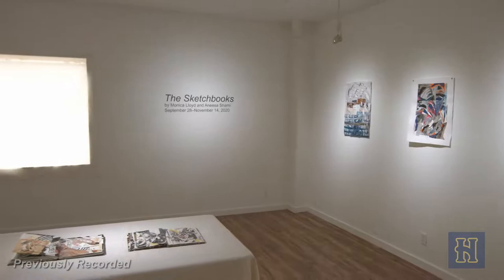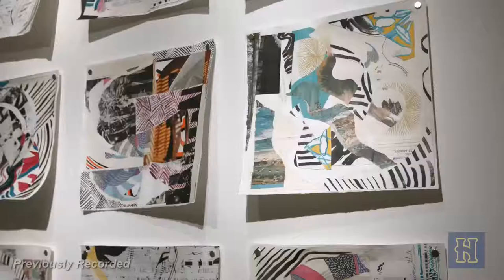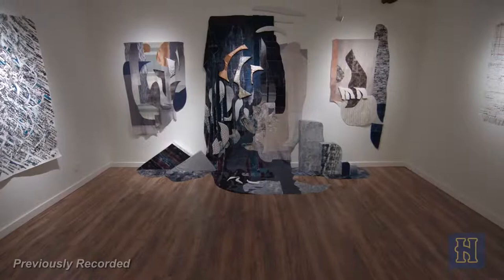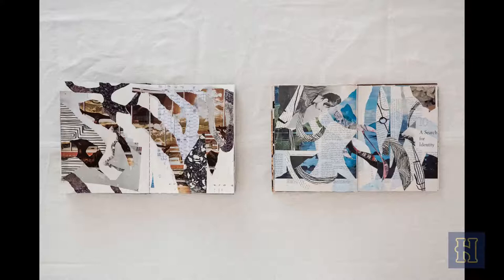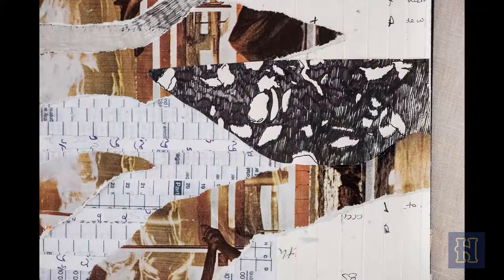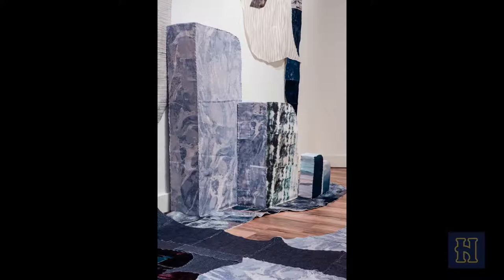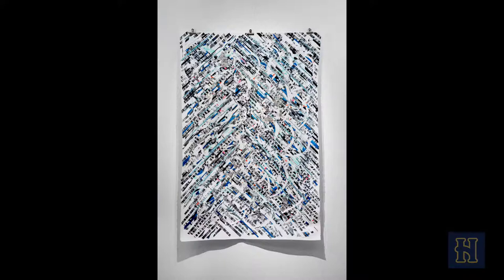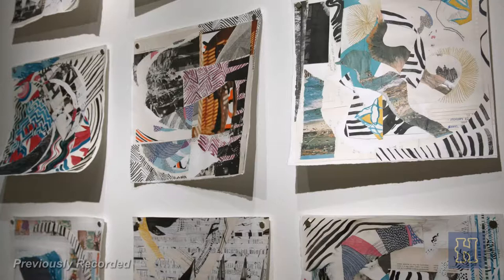Lunchtime Talk + Tour with Artists Aneesa Shami and Monica Lloyd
Join artists Aneesa Shami and Monica Lloyd for a livestream discussion about their current exhibition, The Sketchbooks, on view at Studio 203.

This exhibition was inspired by Aneesa and Monica's collaborative sketchbook project, which led to new ways of creating with recycled paper and textiles. Studio 203 is an artist-run space that collaborates with fellow artists to feature exhibitions, workshops and performances, founded by Aneesa Shami and Grant Zizzo.